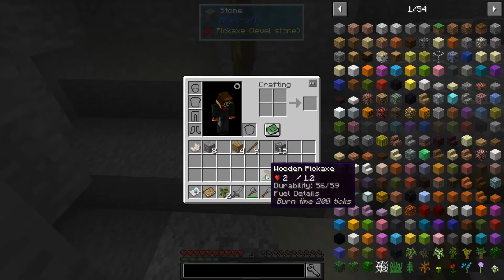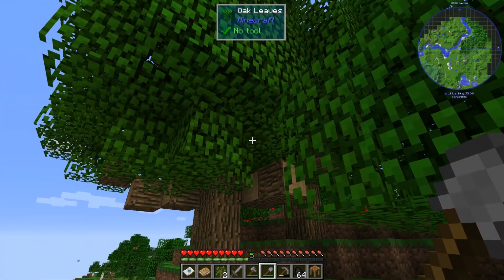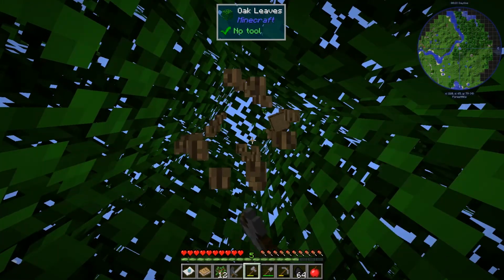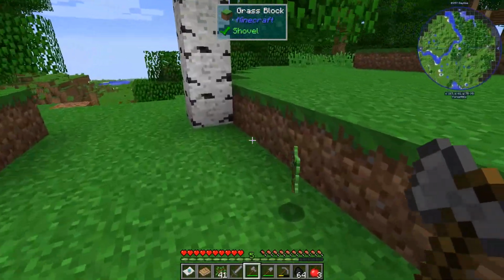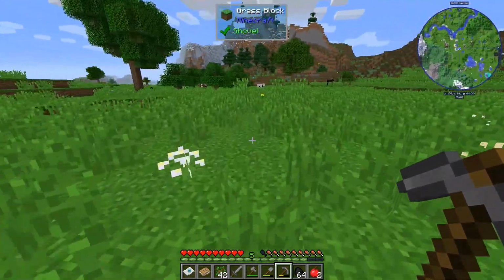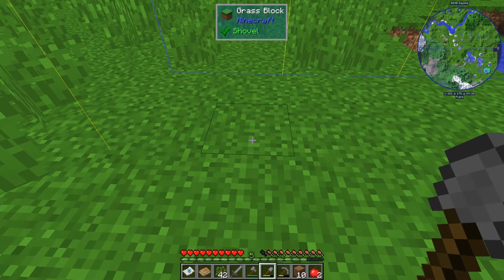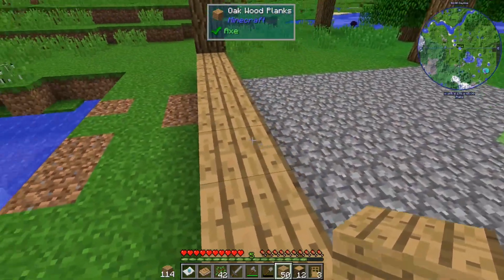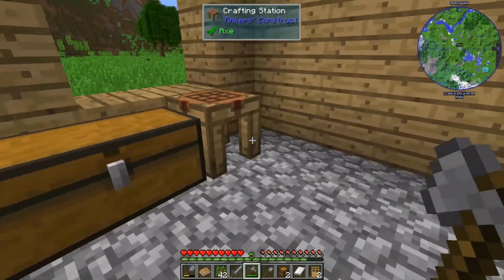Let's Play Phoenix 2018 Episode 1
First episode in a series on a new mod pack I'm building.

Download from the Twitch launcher.